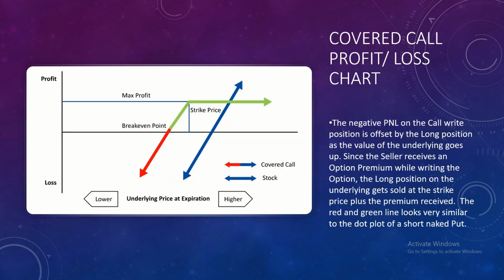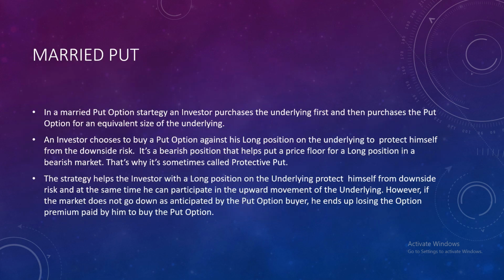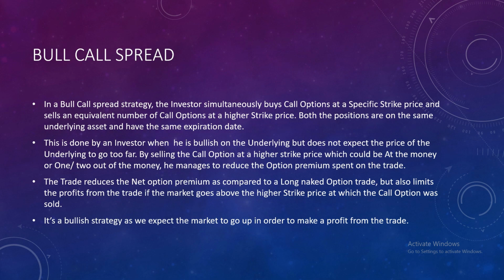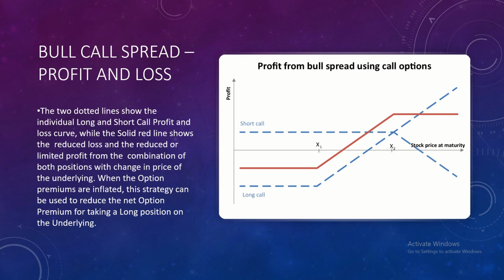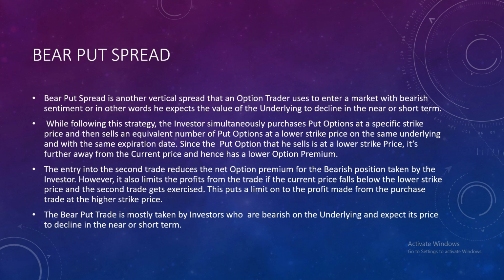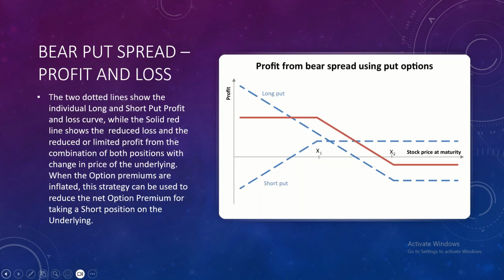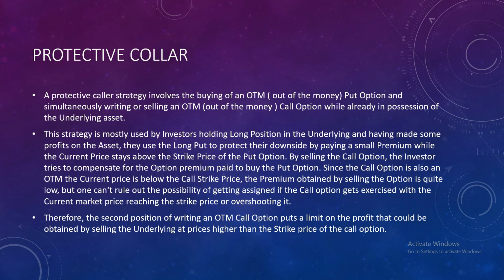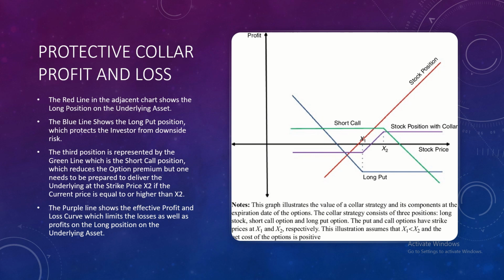OPTION TRADING STRATEGIES ADVANCED V1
In this video, we talk about advanced trading strategies like Bull and bear vertical spreads, protective collar, married put and covered calls. We talk about introducing offset units to remove/ reduce the effects of the undesirable characteristics of the Anchor units.  These undesirable characteristics could be a consequence of Greeks like volatility and time decay or the Direction/ momentum of the market.